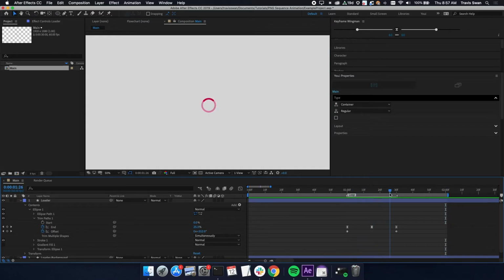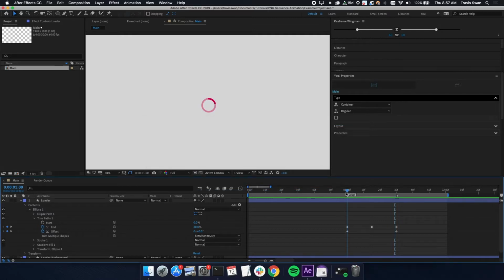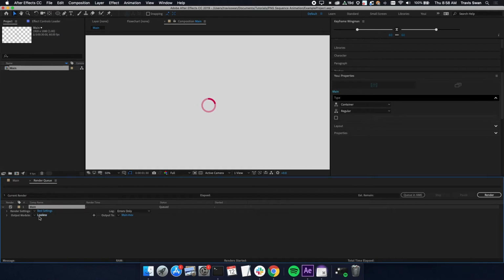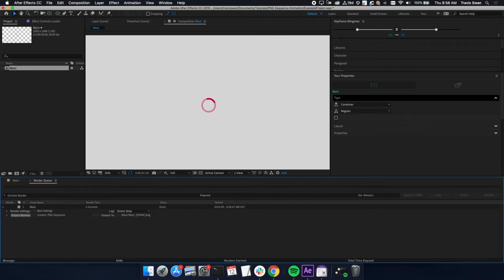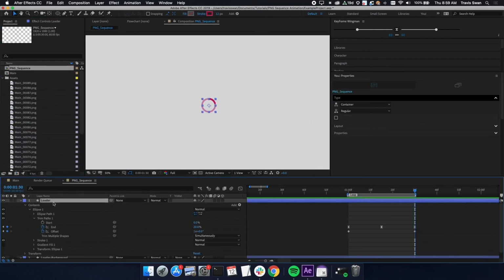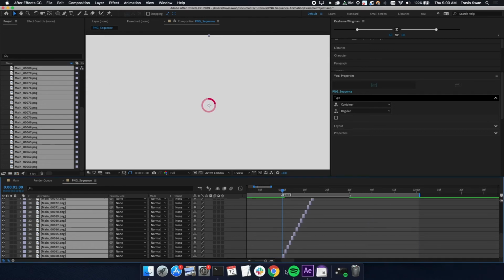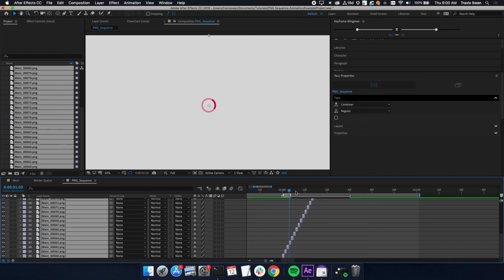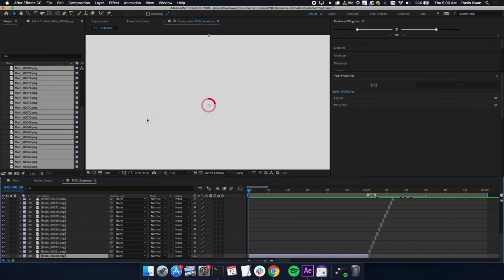PNG Sequence Animation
In this tutorial video, we will tackle the challenge of achieving an animation that isn't directly achievable with the You.i Engine. Using a PNG sequence, you create stunning animations that you may have thought weren't possible. For this example, Travis will demonstrate how to create a simple loading animation.

Hosted by Travis Swan of You.i TV. AE Pro Tips Tutorial Series.